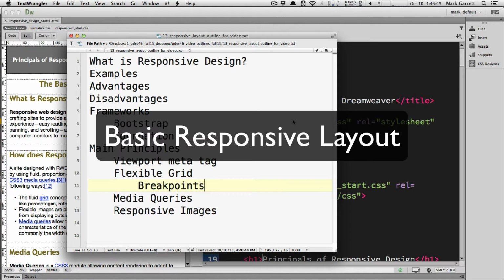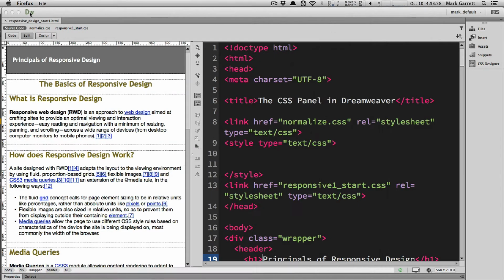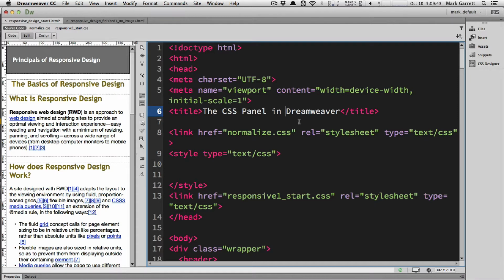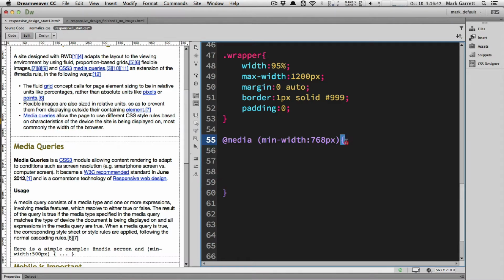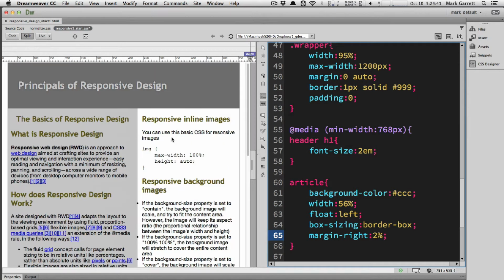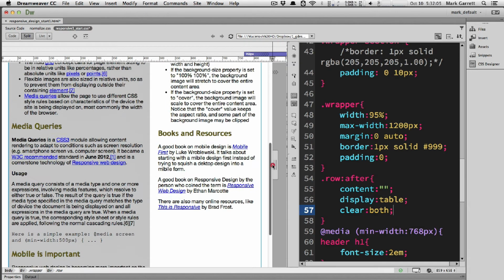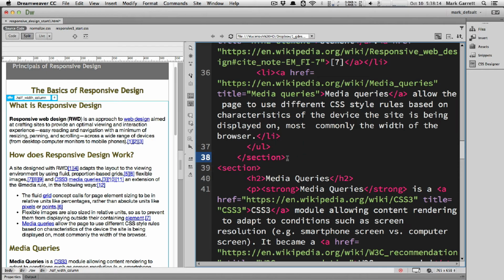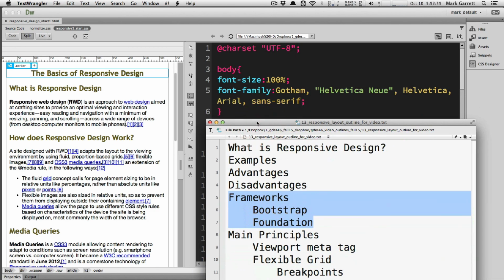Basic Responsive Layout